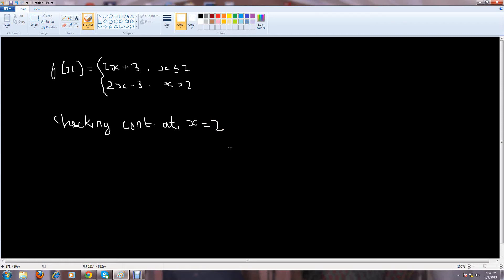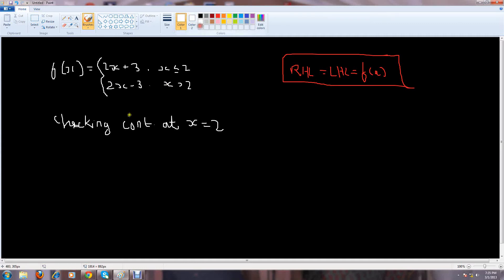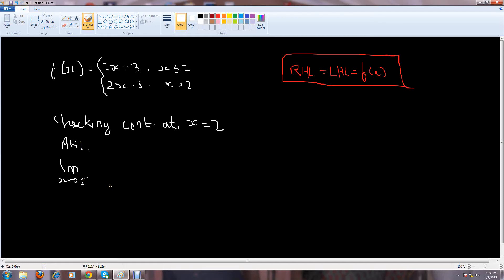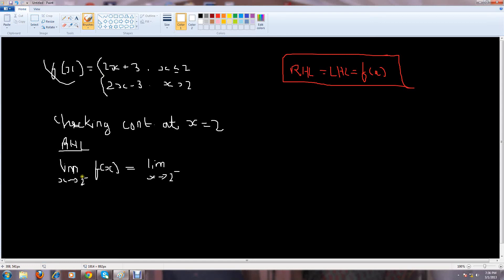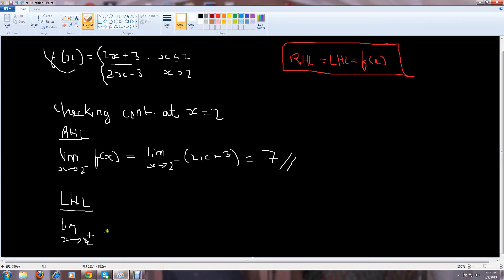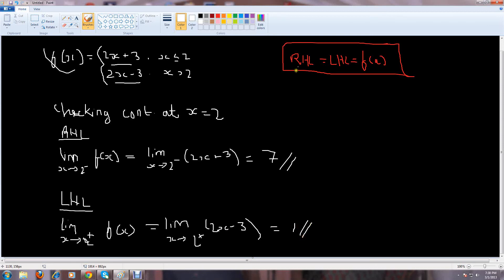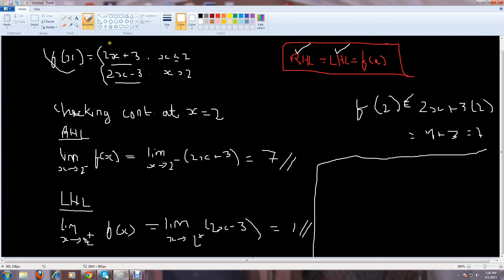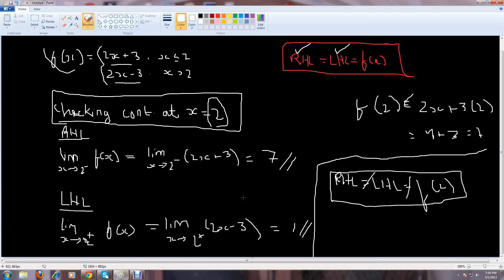Finding the points of discontinuity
Well you may ask me how can finding the points of discontinuity has anything to do with checking for the continuity of a function. The answer is simple. If there is a point of discontinuity in the given function, clearly, that function is not continuous at the particular point and if there is not point of discontinuity then it means that the function is continuous.